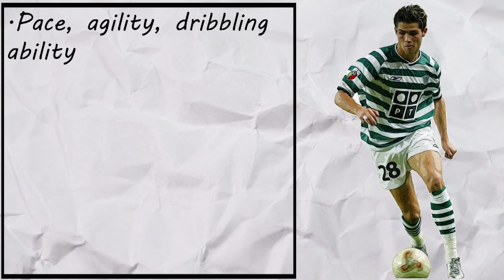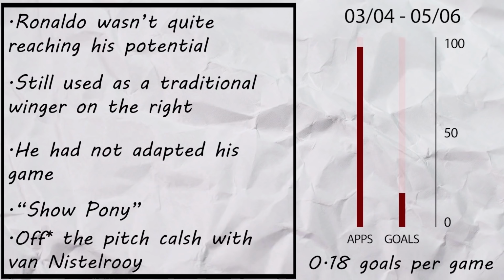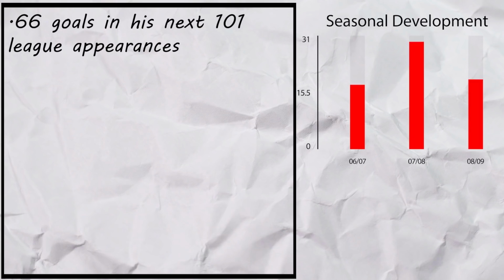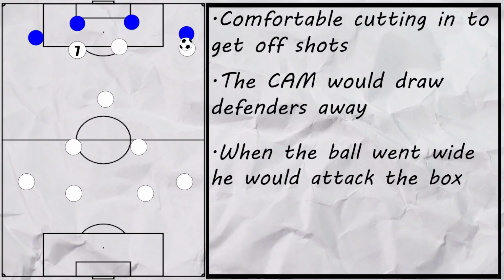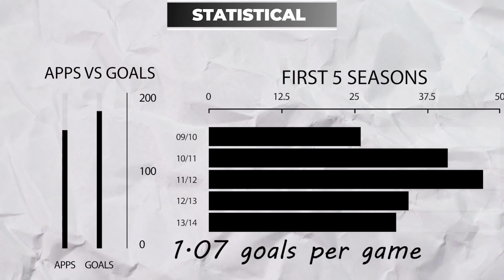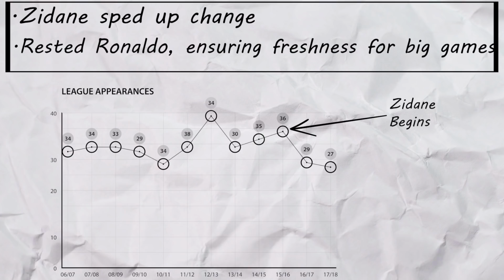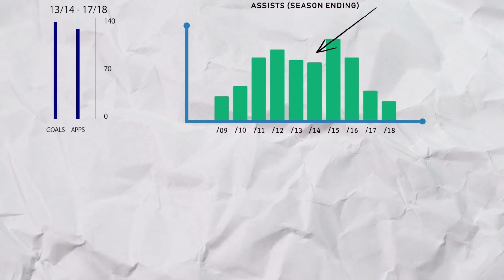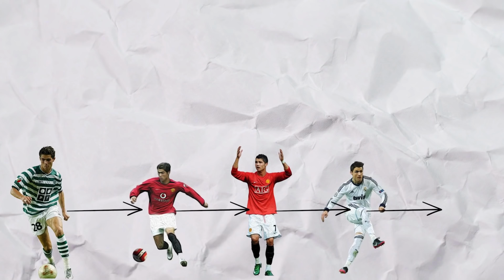The Tactical Evolution Of Cristiano Ronaldo | How Ronaldo Has Changed | Ronaldo Tactical Analysis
From being a skinny prodigy in Lisbon to one of the best players of all time, how has Cristiano Ronaldo managed to adapt to different teams and Managers? In this video, we take a look!

Ronaldo manchester united
Ronaldo Sporting Lisbon
Ronaldo Real Madrid
Ronaldo Juventus
Ronaldo Ferguson
Ronaldo Mourinho